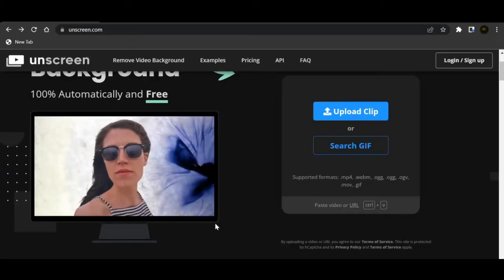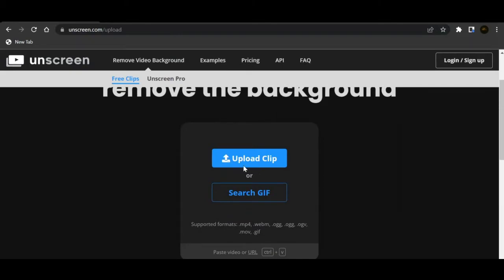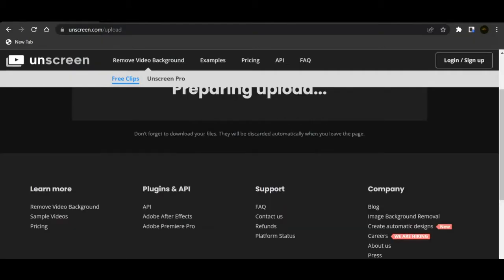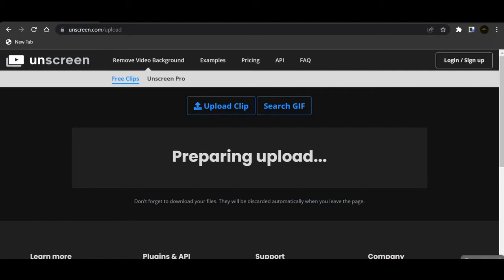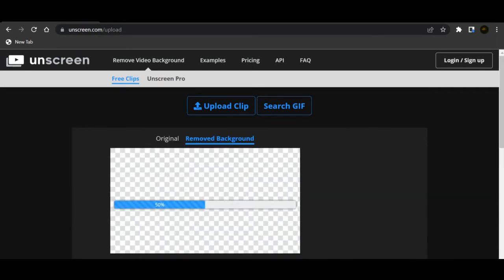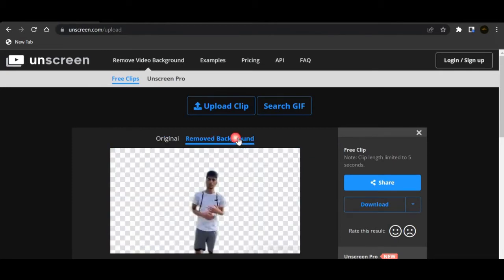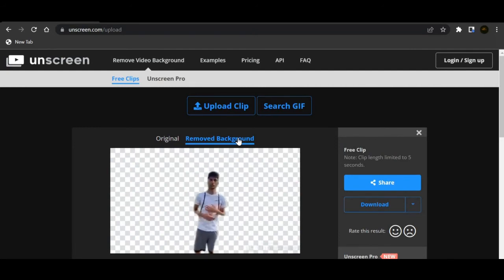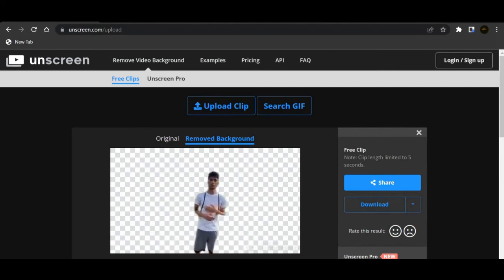How To Remove Background Of Videos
Use unscreen.com to remove background of any video